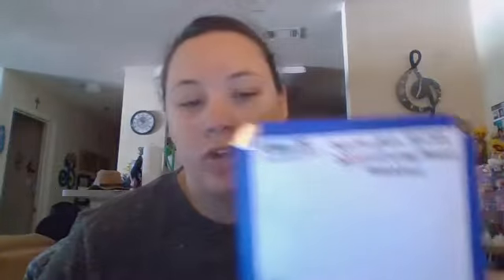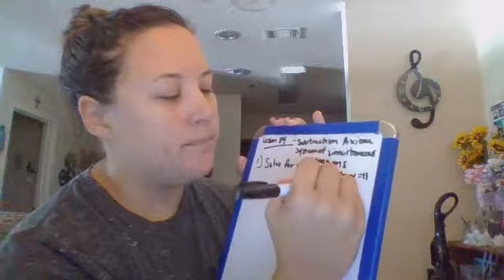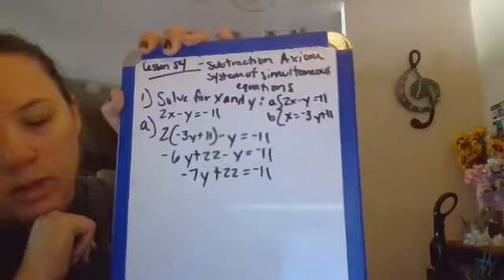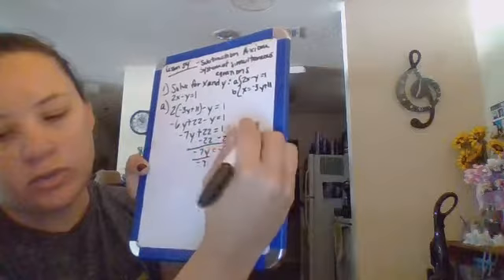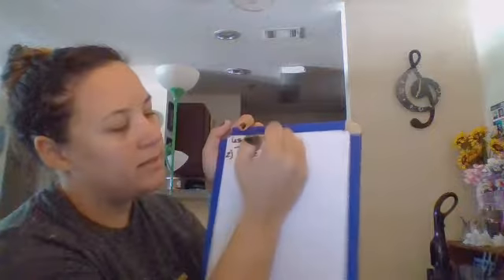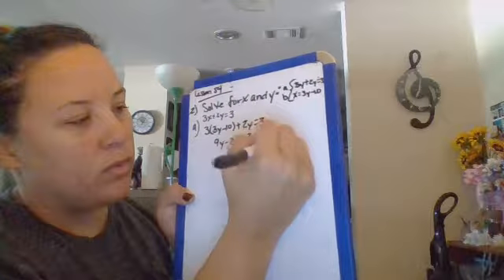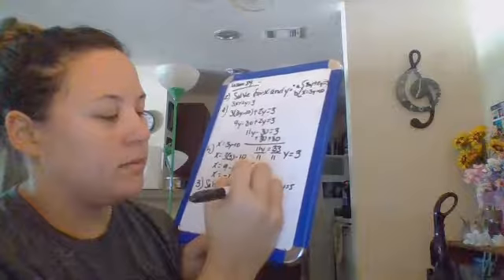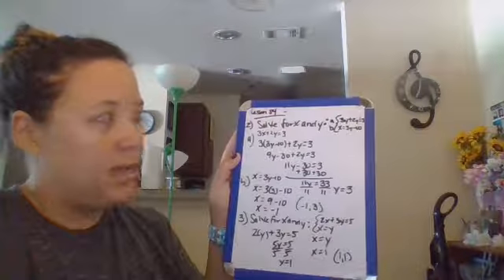WIT Academy 8th grade subraction Axiom/system of simulatneous equations